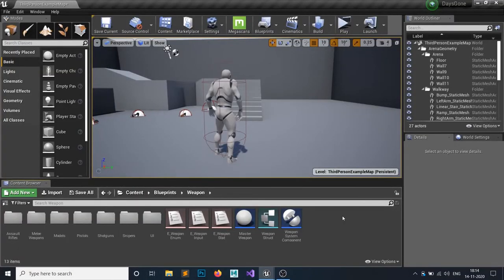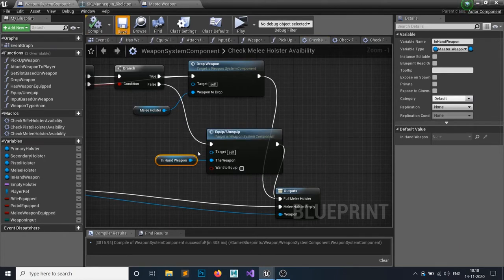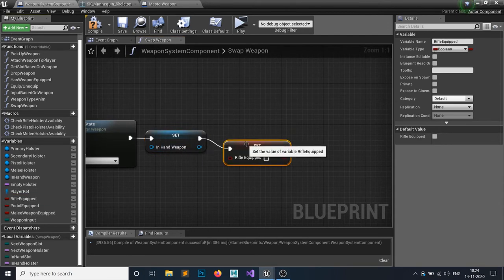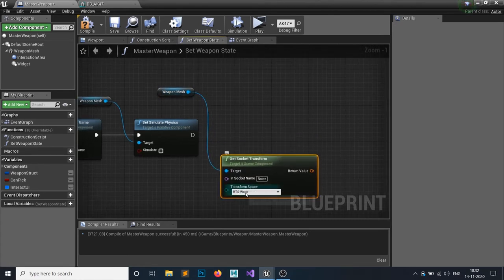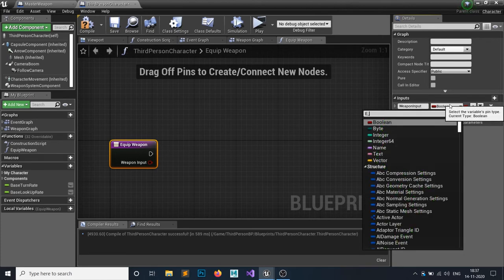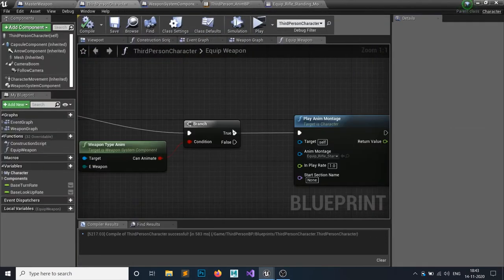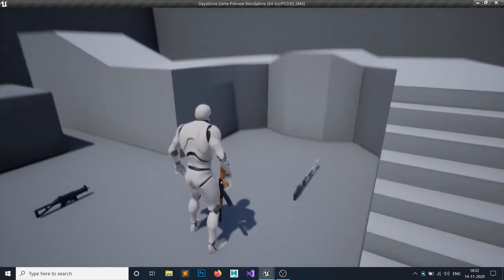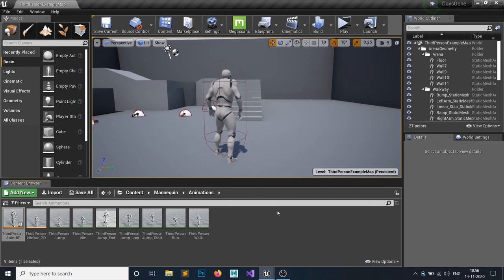Unreal Engine 4 - Third Person Shooter Part 4 - Slot weapon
We will complete the all weapon attachment and equipping system in this tutorial. After this you will see a complete AAA grade weapon system with any errors or bugs.

We will continue blending animations and gun mechanism in further tutorials.